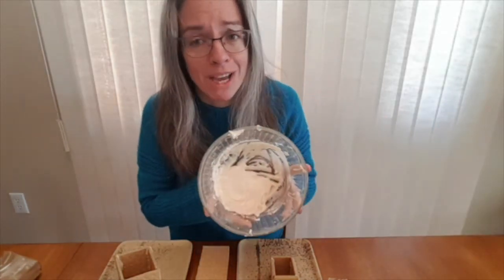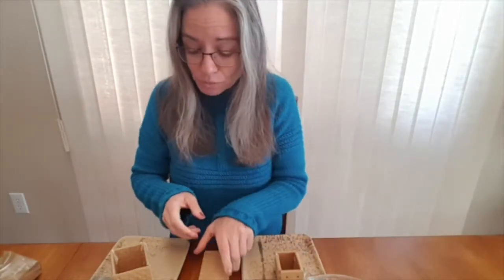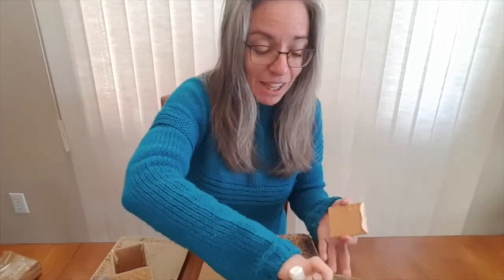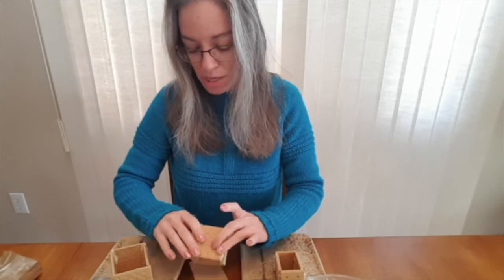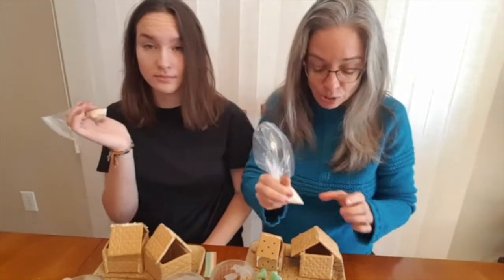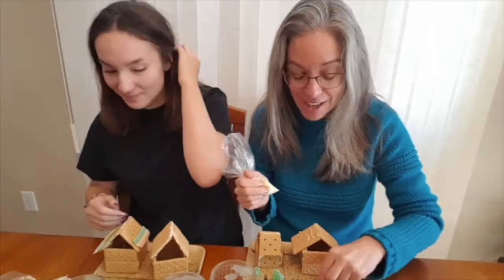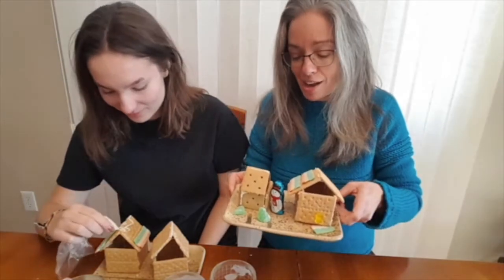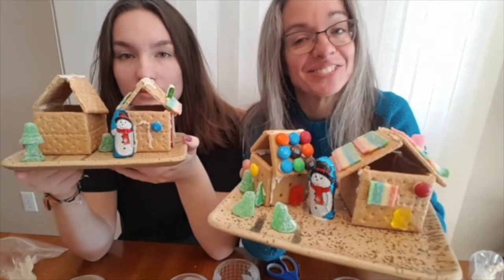Festive Fun: Dec 5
Tonight - we're making some mini candy houses using graham crackers and some of our favourite treats! Have some festive fun with us!